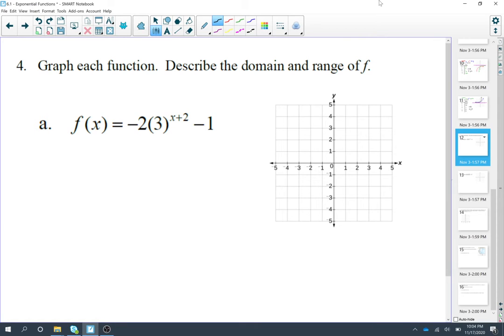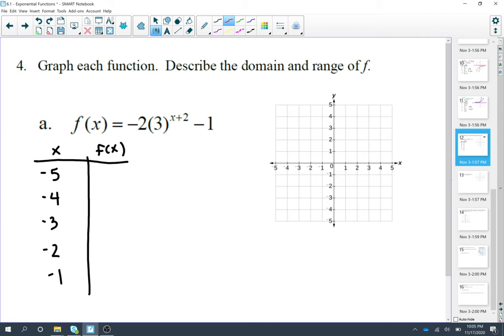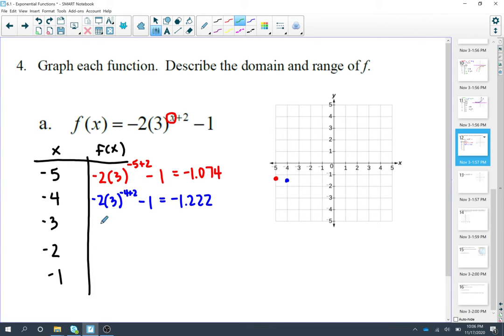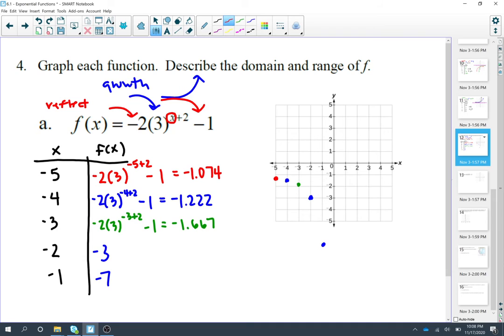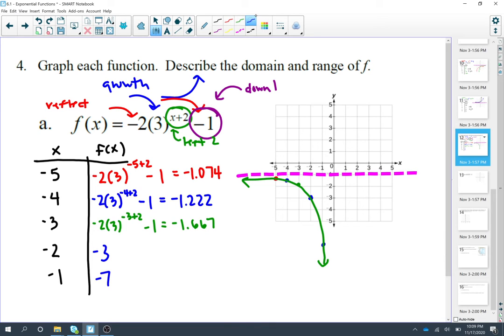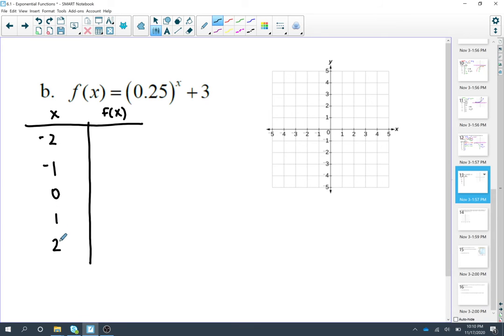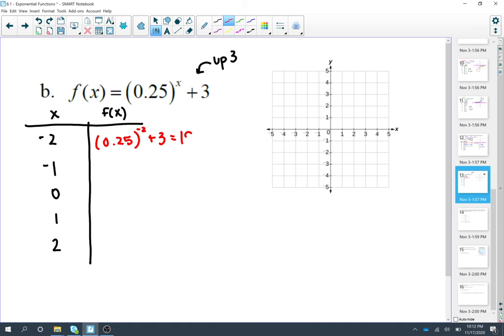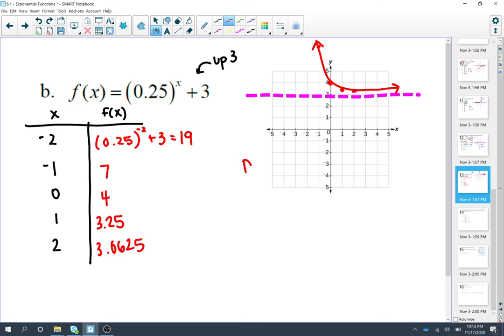6 1 Example 4 Graphing with Transformations